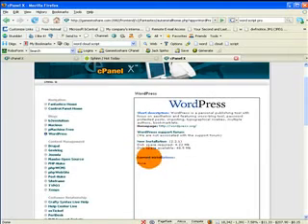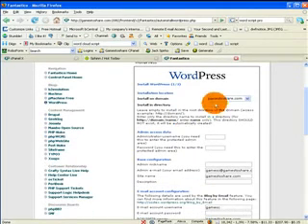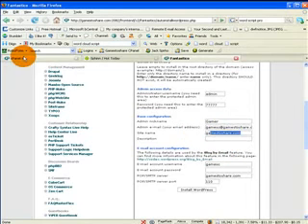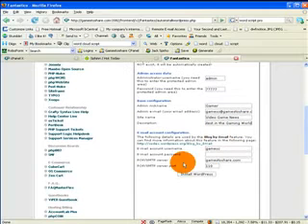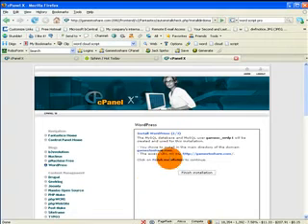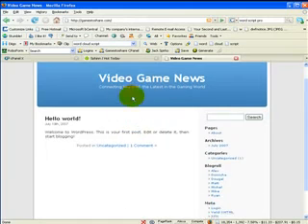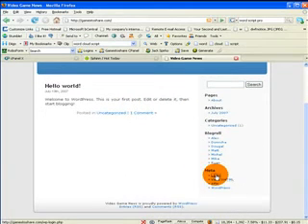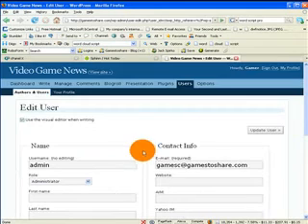Installing Word Press with Cpanel and Fantastico.mp4